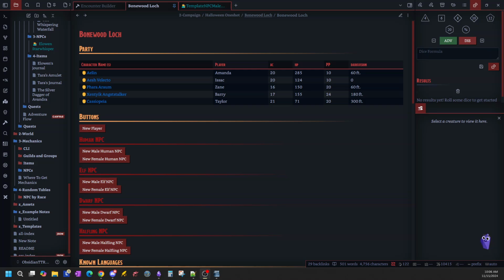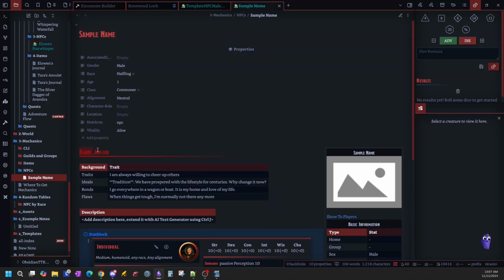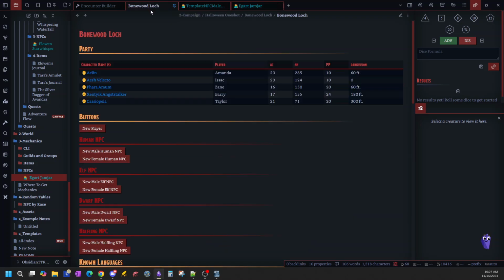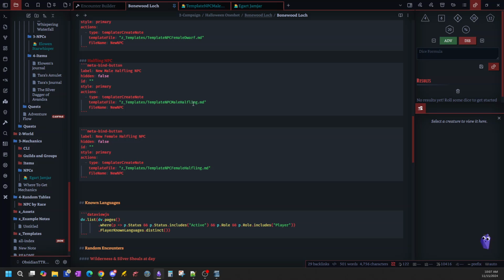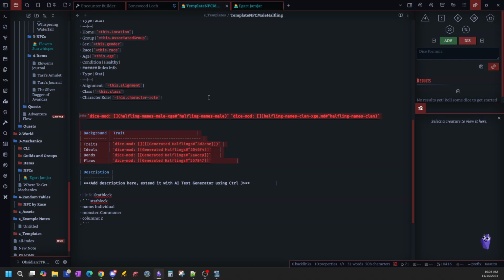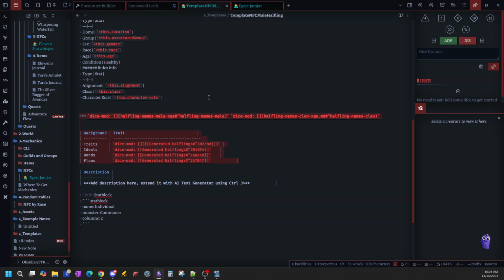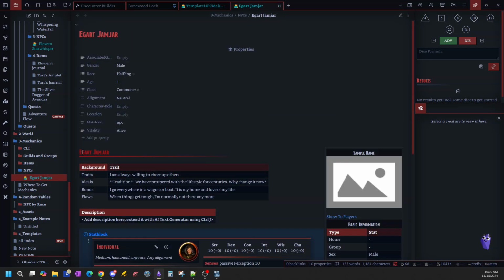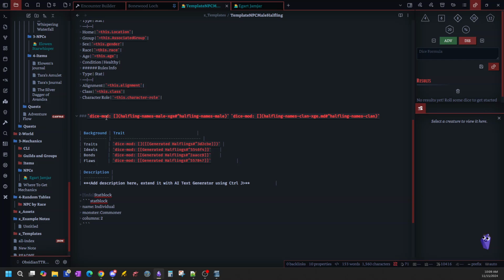Using Obsidian and the TTRPG Patreon to Create Random NPCs on the Fly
I did some editing of the TTRPG markup in Obsidian to take advantage of the dice roller plugin to create random NPCs for games at my table.  Talking with the community on Discord, I think the process was difficult to explain, so I decided to make a quick video to show it.